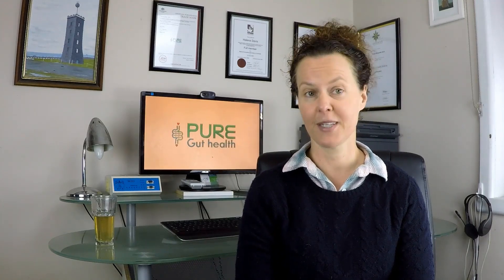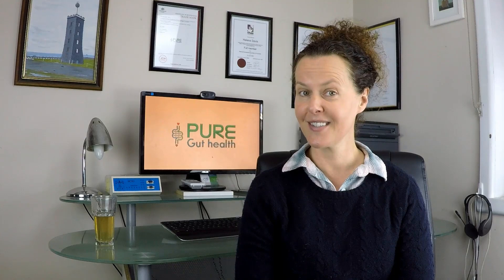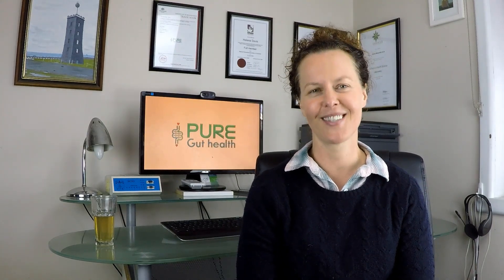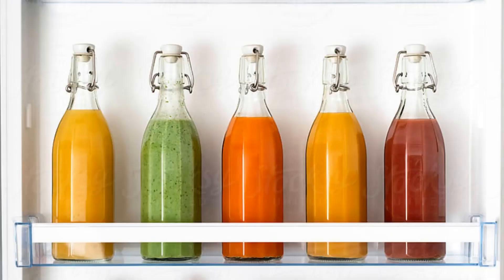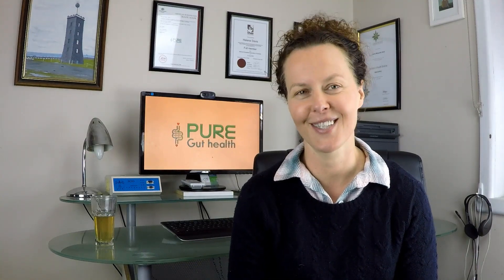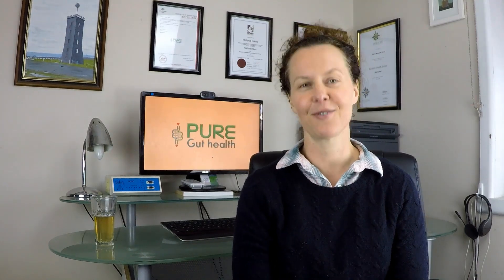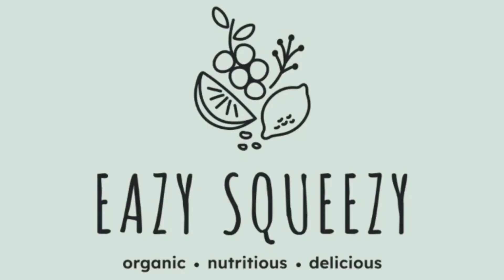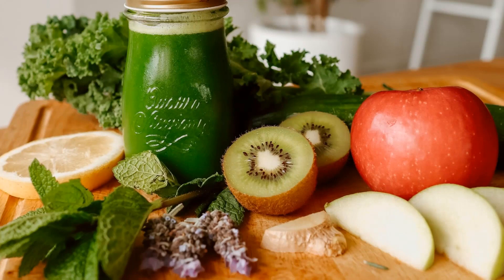Are Cold Pressed Juices Better For You | Health Tip | Helena Davis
Hi, I’m Helena Davis – gut health expert, naturopath, speaker and founder of Pure Gut Health. I know how challenging life can be when you’re struggling with gut ailments. Even seemingly simple tasks, like catching public transport, going for a walk or choosing a meal, can feel like an epic battle.

My own journey with digestive health is what inspired me to become a naturopath and, ultimately, create Pure Gut Health. When you become a member of our exclusive Pure Gut Health club, I will guide you on your own journey to great gut health, sharing everything I’ve learnt over more than 17 years as a practitioner. If you’re ready to say goodbye to pain, bloating and digestive problems for good, you have come to the right place.